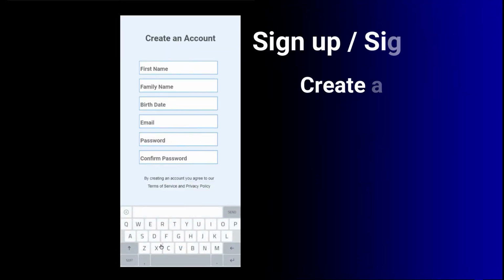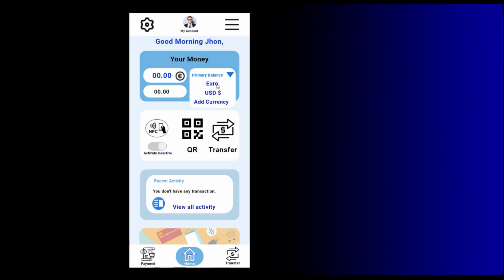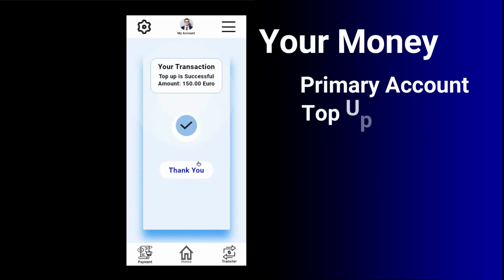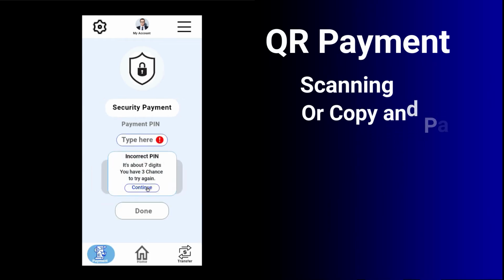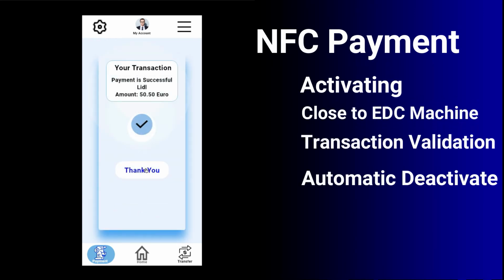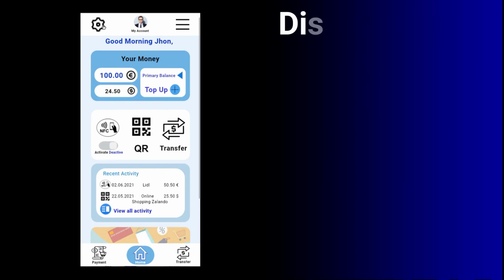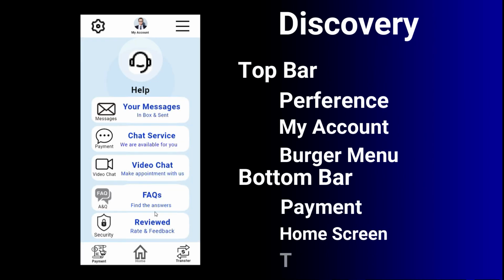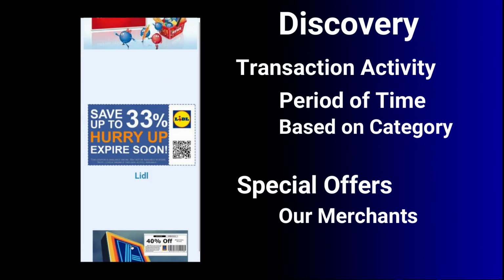Video Presentation of MVP PlutoPay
Here the Link for my Online Portfolio on Behance.

Thank you for your kind Attention.

See you on next opportunity.

Regards

Christina Silitonga